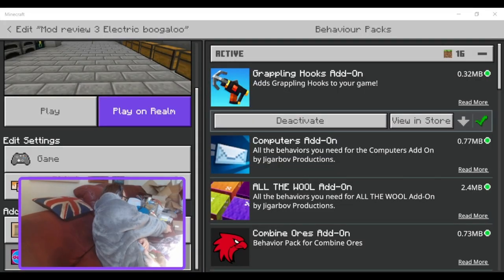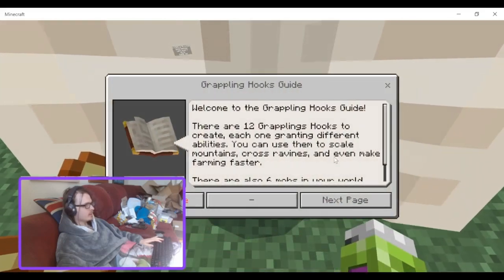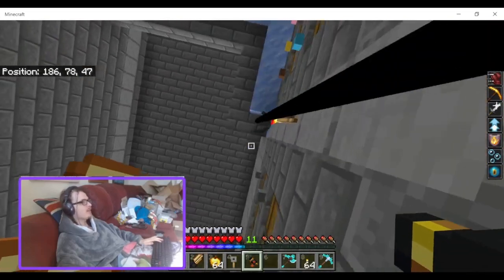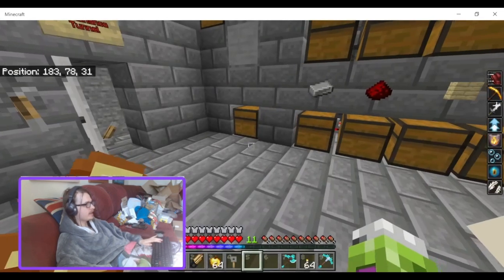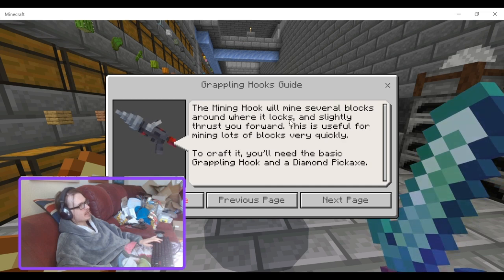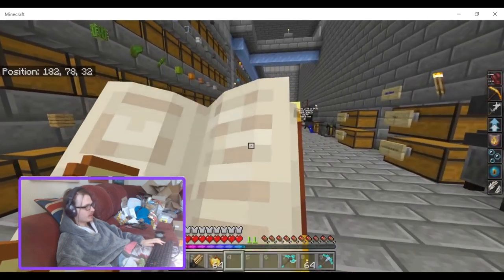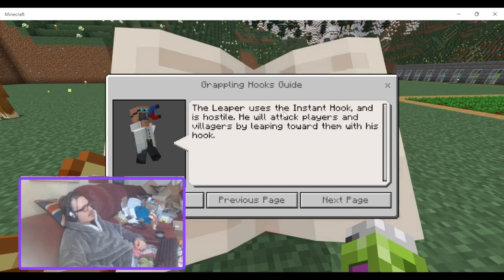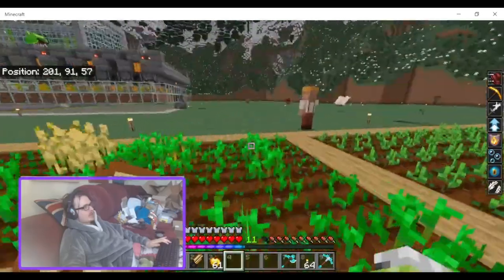Minecraft Bedrock addon mod review Grapling Hooks